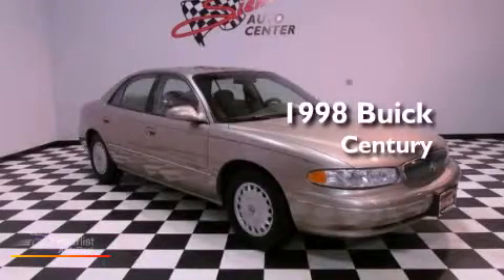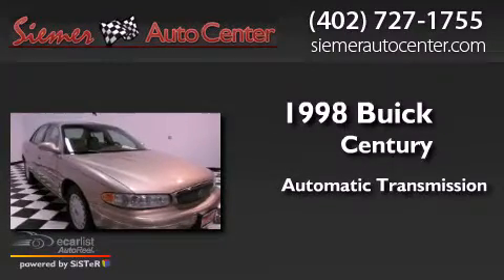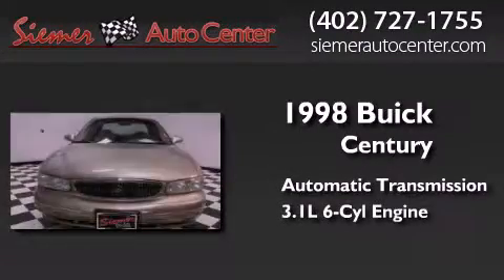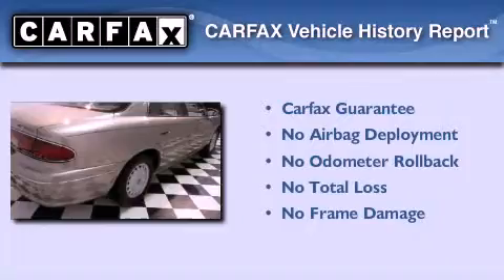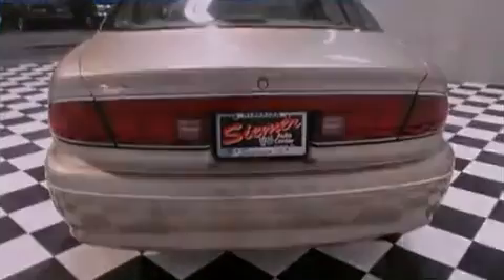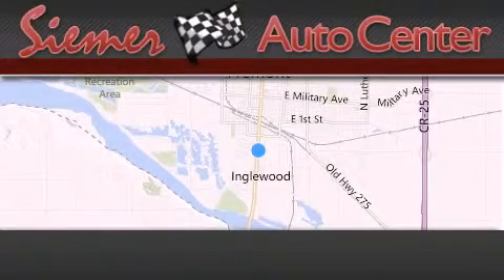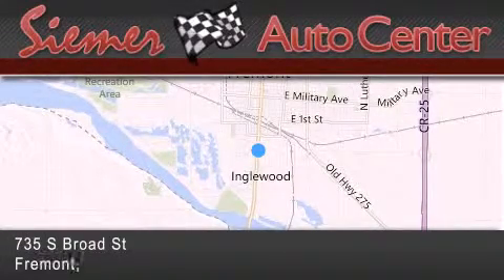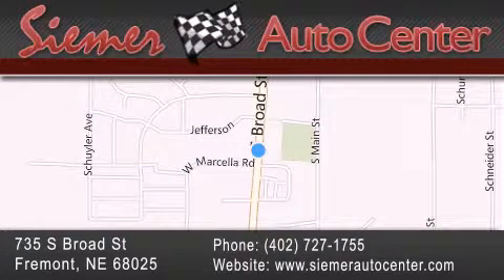Preowned 1998 Buick Century Fremont NE 68025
Year : 1998
 Make : Buick
 Model : Century
 Engine : 3.1L (191) SFI V6 ENGINE
 Trans . : Automatic
 Exterior : Gold
 Miles : 87,156
 Interior : Tan
 Stock : 566836

 735 S. Broad St